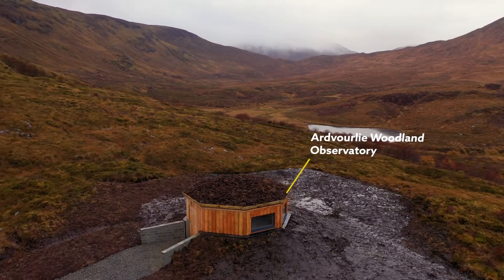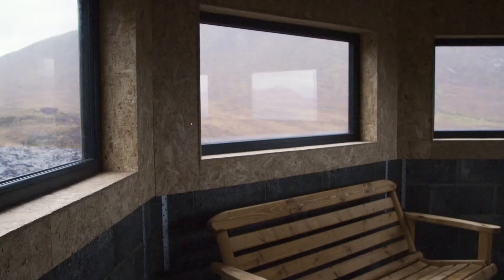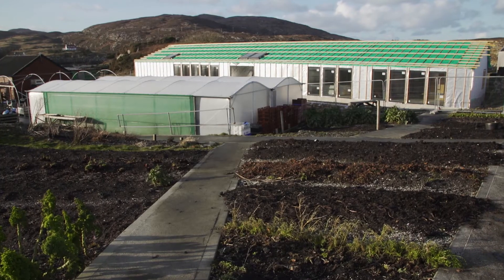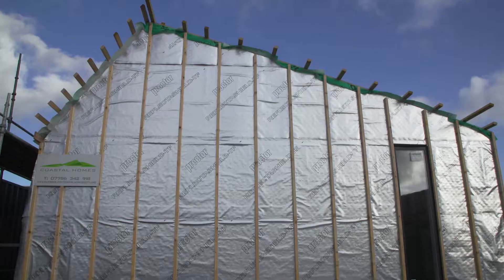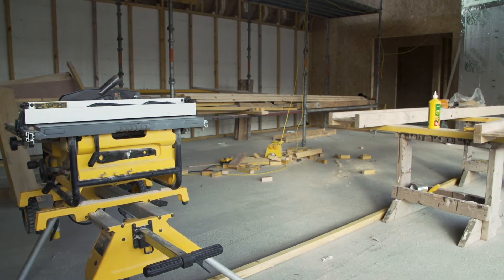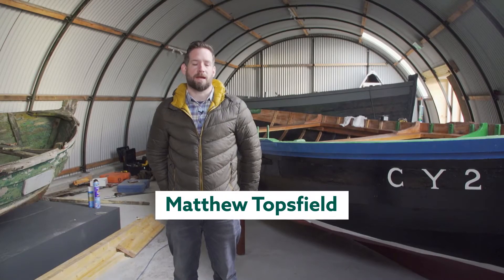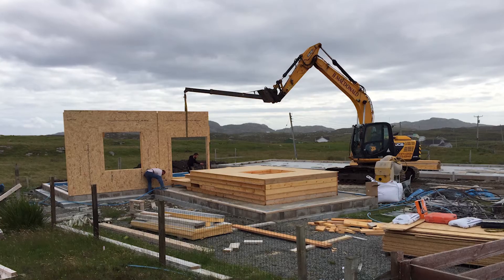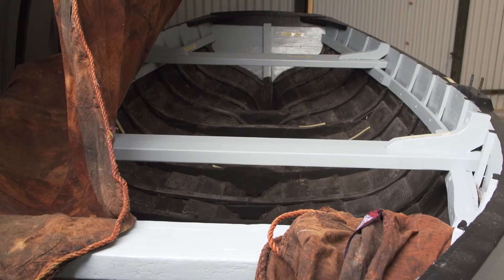Outer Hebrides LEADER Community Support - Film 4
Throughout our fourth Outer Hebrides LEADER film you will hear about community projects where LEADER support has benefited the wider area to assist with longer term sustainability, provide facilities, employment and enable activities to take place in the area.

We hear about some of the LEADER projects including a selection developed by the North Harris Trust in Harris, the new community and social enterprise building at Garadh a Bagh a Tuath in Barra and from Grimsay Community Association on their new Grimsay Boat Haven & Ceann na h-Àirigh premises.
You can also view the films on YouTube, link in comments.

This is the forth film in our series of six.  Please also check out the first three films which we have already released this week!